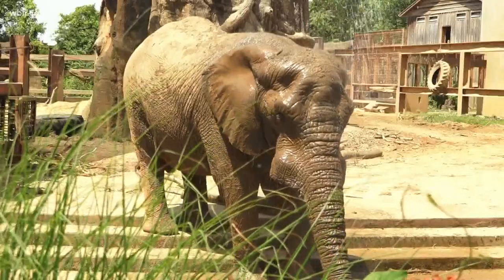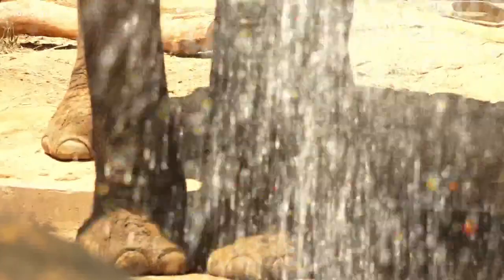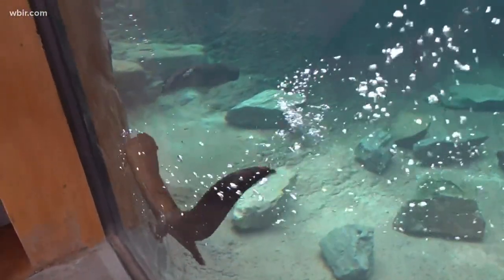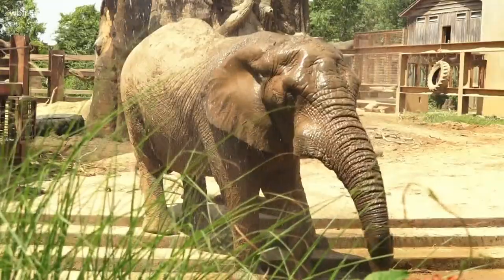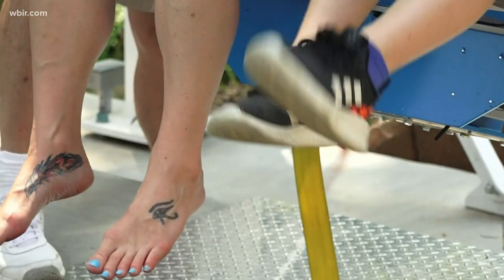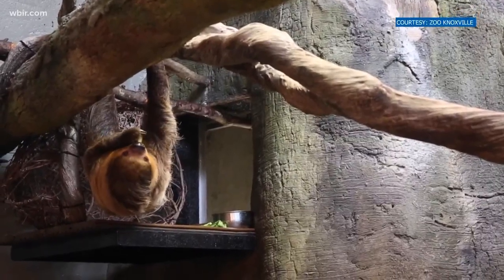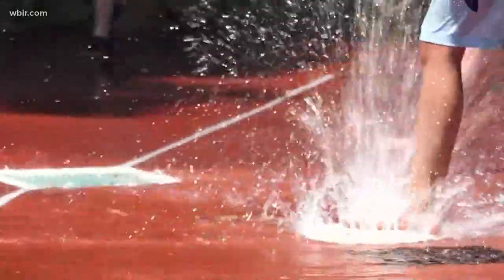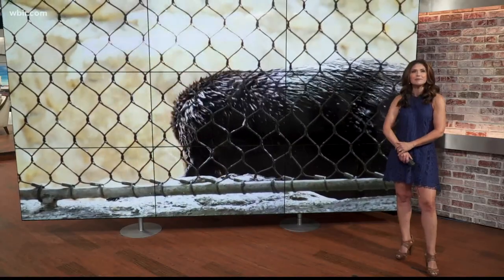Splash, fly, go inside | Lessons from Zoo Knoxville animals about how to beat the heat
Otters swim in their pool. Elephants get hosed down. Sloths stay out of the sun. These are all great ways to deal with the triple-digit temperatures this week.